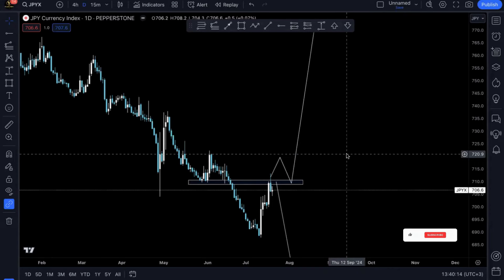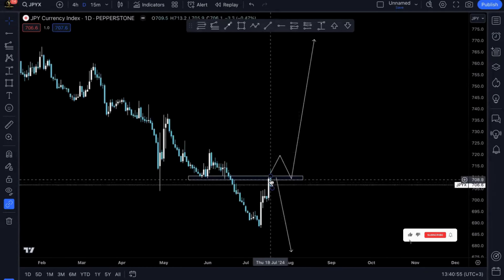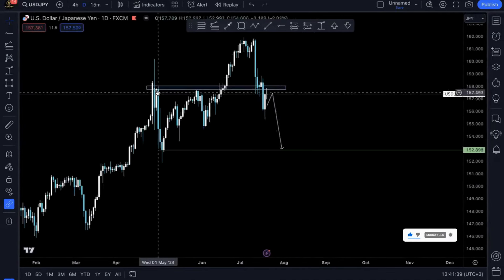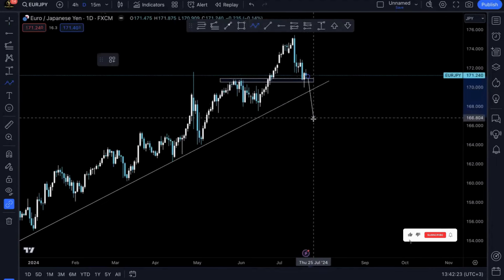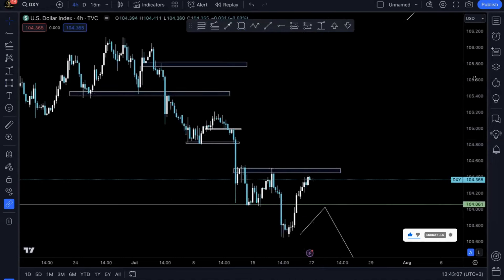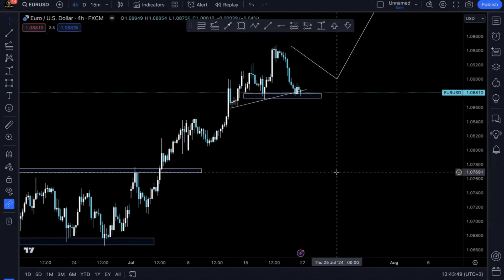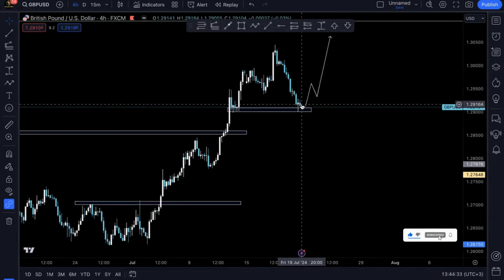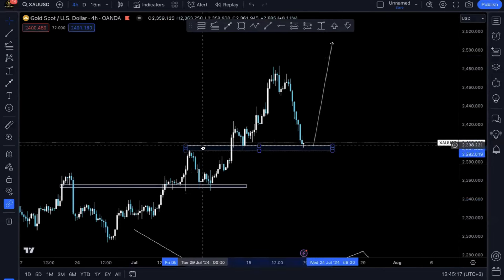FOREX PRE MARKET ANALYSIS|MAJOR CURRENCY PAIRS|PURE PRICE ACTION TRADING STRATEGY| DXY & JPYX BASKET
Title: "Mastering Forex Pre-Market Analysis: Major Currency Pairs, Pure Price Action Strategy, and Insights into DXY & JPYX Basket"

Description:
Welcome to a strategic deep-dive into Forex Pre-Market Analysis, where we unravel the dynamics of major currency pairs and unveil a powerful Pure Price Action Trading Strategy. In this video, we go beyond the basics, exploring the intricacies of the Forex market with a focus on key pairs and insights into the DXY (US Dollar Index) and JPYX (Japanese Yen Index) basket.

Our comprehensive analysis begins with a breakdown of major currency pairs, providing you with a detailed understanding of potential market movements. We then introduce a Pure Price Action Trading Strategy designed to empower traders with a simplified yet effective approach to interpreting market behavior solely through price movements.

Discover the unique roles of the DXY and JPYX basket and how they influence global currency dynamics. Gain valuable insights into incorporating these indices into your trading strategy to enhance precision and decision-making.

Whether you're a novice or an experienced trader, this video equips you with practical tools and knowledge to navigate the Forex market with confidence. Elevate your trading game by mastering the art of Pure Price Action, understanding major currency pairs, and leveraging the nuances of DXY and JPYX.

Join us on this educational journey as we break down complex concepts into actionable strategies. Don't miss out on the opportunity to refine your trading skills and elevate your profitability. Watch now and take a step closer to becoming a more informed and successful Forex trader!

We also Trade Simple Trading Patterns Like Double Tops, Double Bottom, Tripple Top, Tripple Bottoms, Head and Shoulders Patterns and Triangle Patterns.

For Our Trading E book and Trading Course That We Highly Recommend And That we Personally Use In Our Everydy Trading That Has Been Back Tested and Proven To Be Profitable Check Out!!👇👇👇